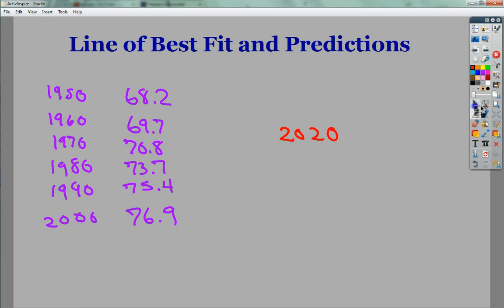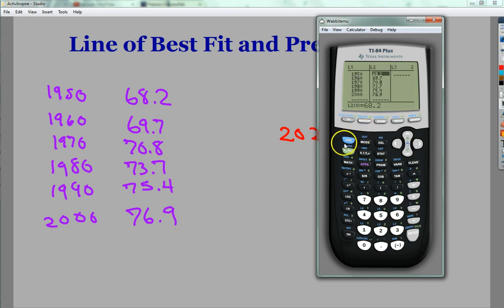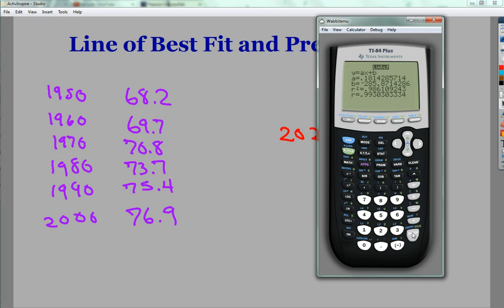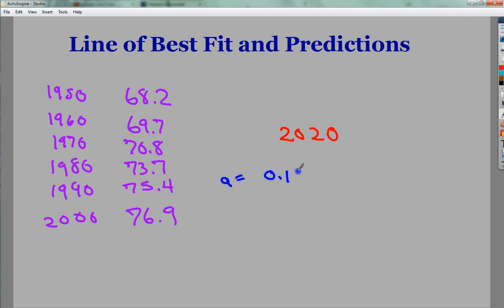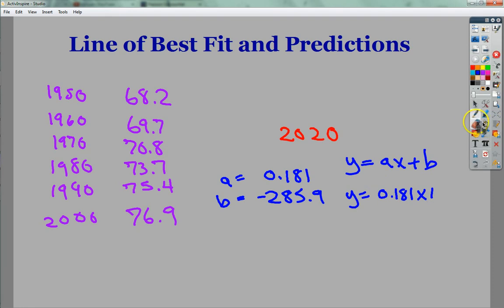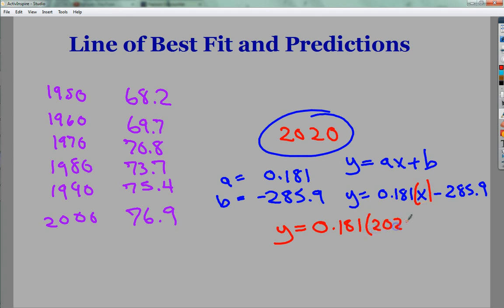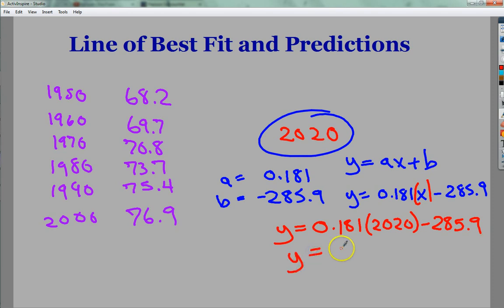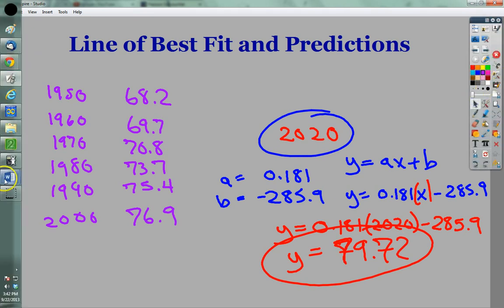Predictions Using the Line of Best Fit